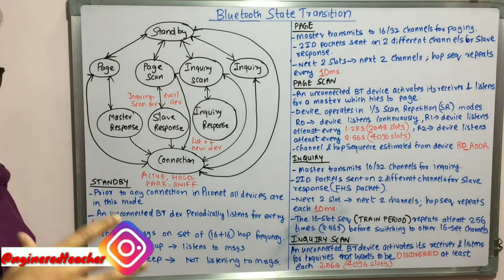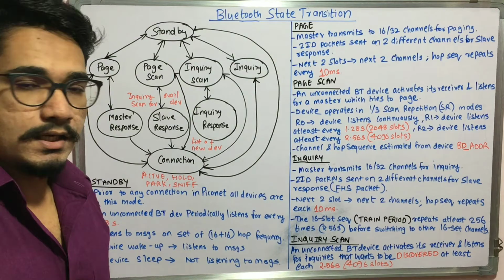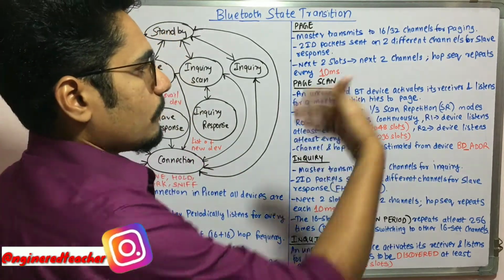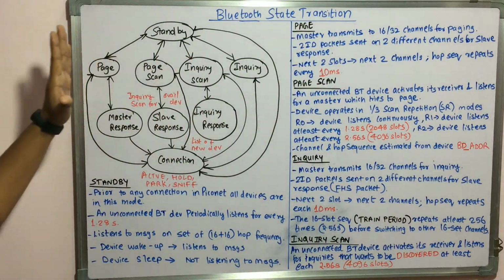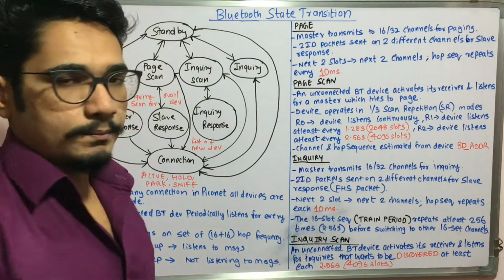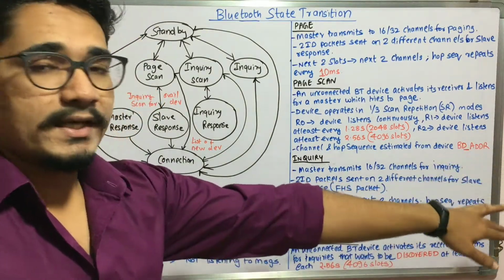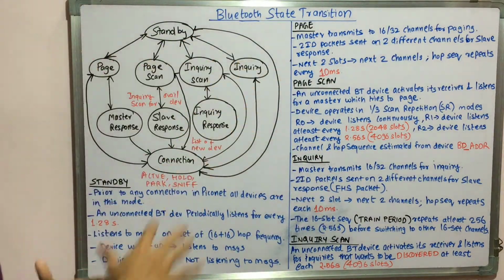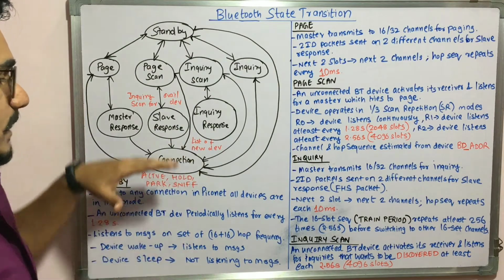Wireless Technology | Tutorial #71 | Bluetooth State Transition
The process of Bluetooth State Transition flow is depicted in the above video.